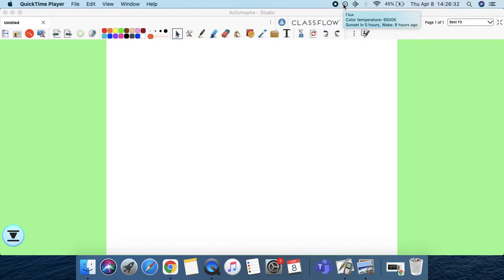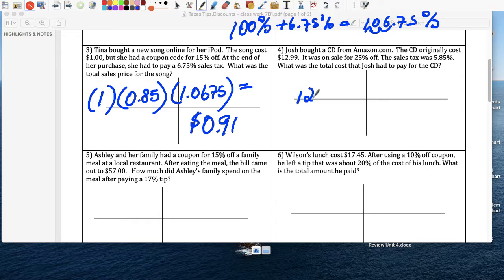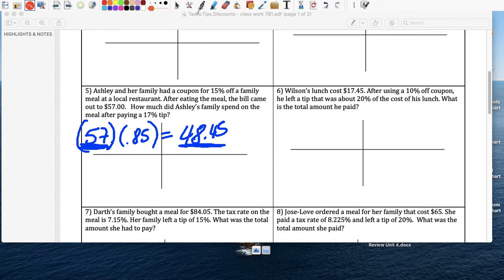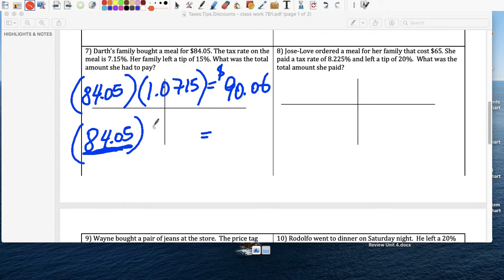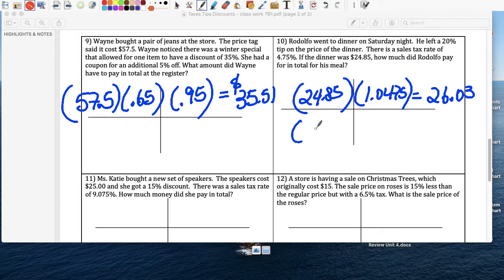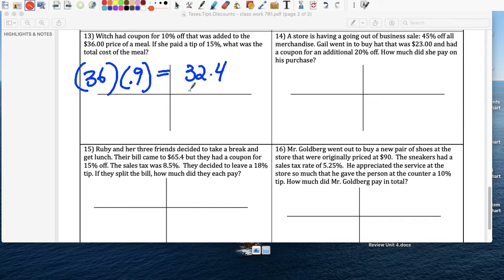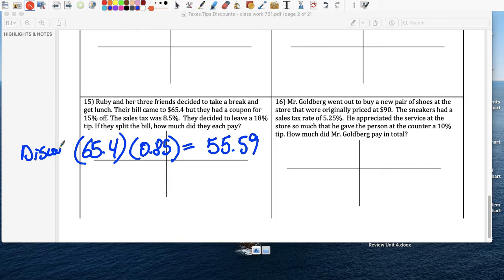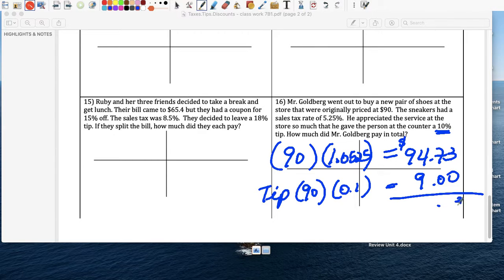Taxes Discount Tips